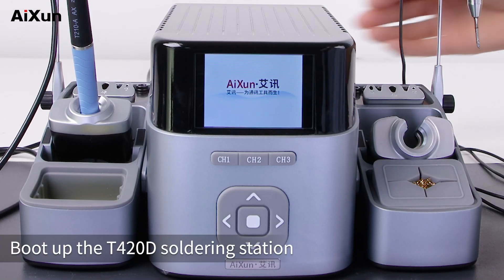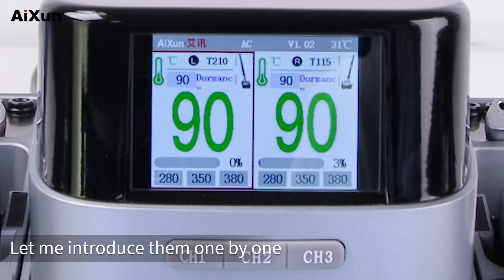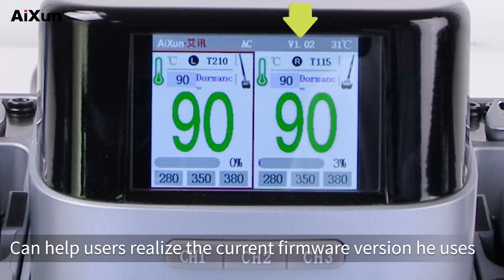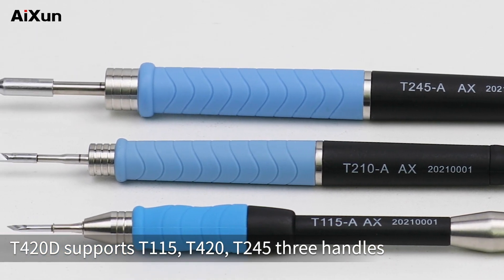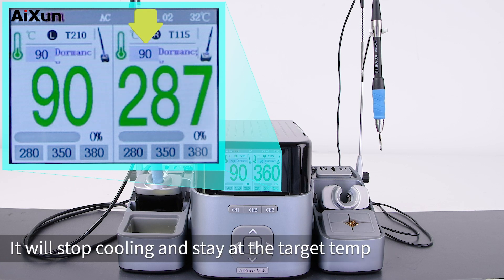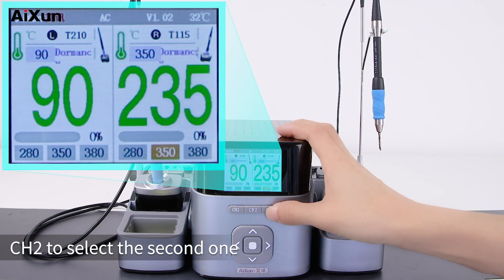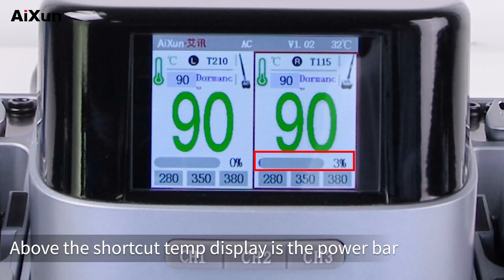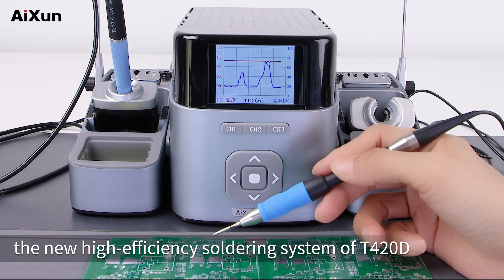AiXun T420d soldering station HD interface guided | instruction 5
AiXun T420D soldering station is run by the STK intelligent temperature control operating system, enables high speed heating up in 2 seconds. It is compatible with T245, T210 and T115 three handpieces, which allows it soldering both cumbersome and tiny precision elements. We have break it down into sections to display the instruction for AiXun T420D. In this section, we will show you the HD interface .

Additional Resources

It’s so convenient and can improve working efficiency. Do not pass the opportunity to have a try with dual channel soldering station, it’s a must have tool for technicians who are involved in circuit boards maintenance.